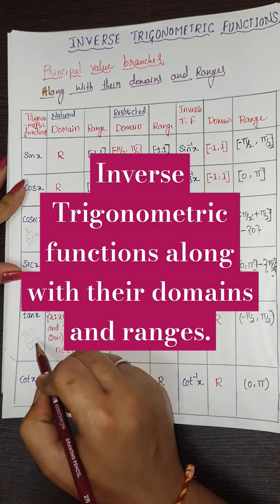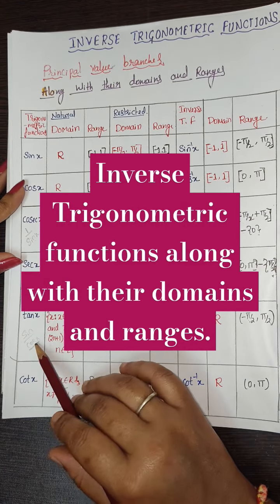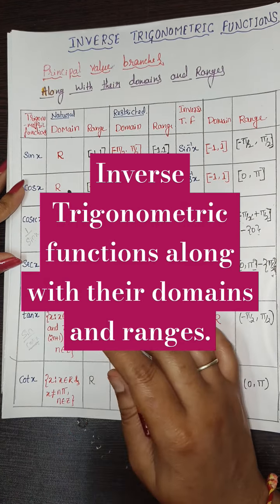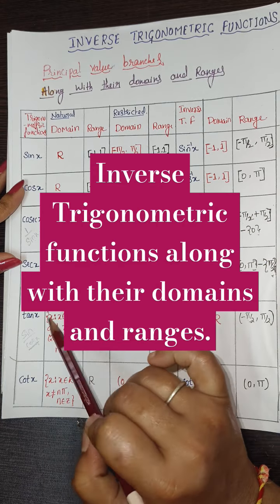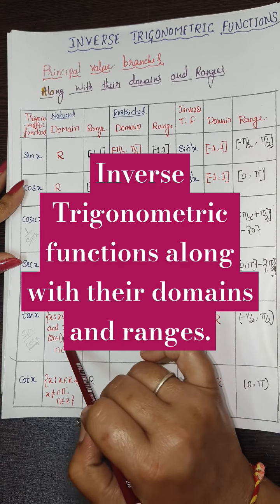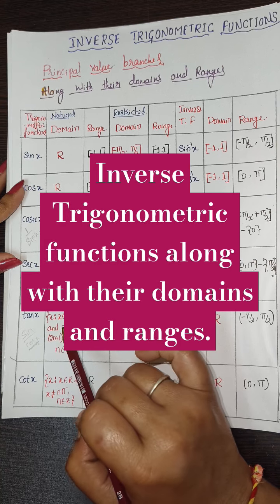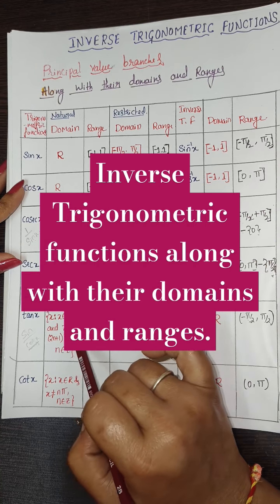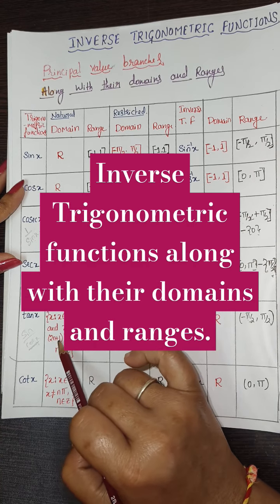Inverse Trigonometric functions along with their domains and ranges.